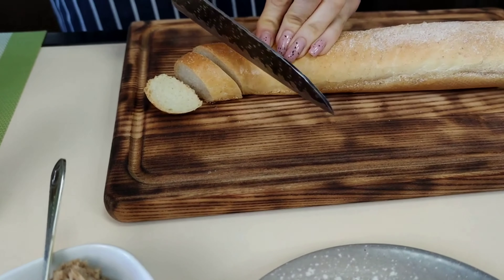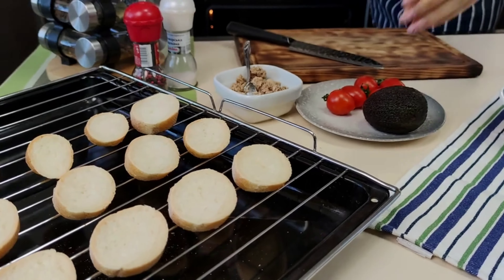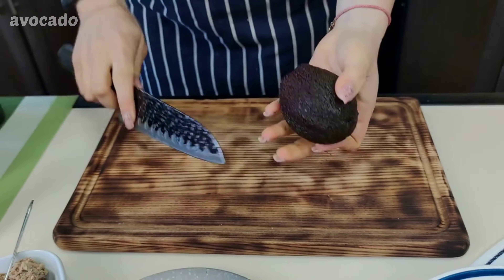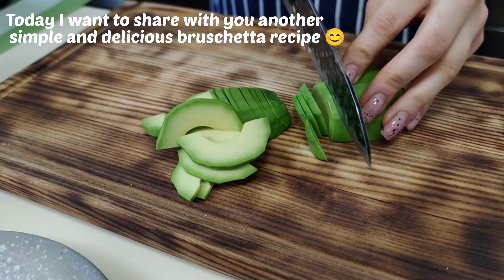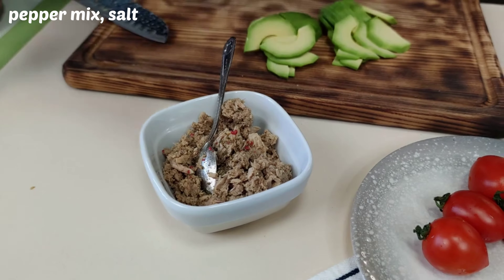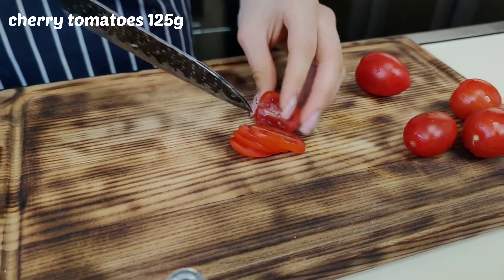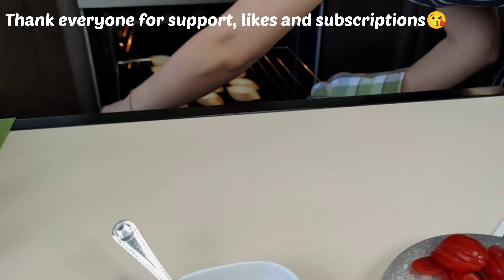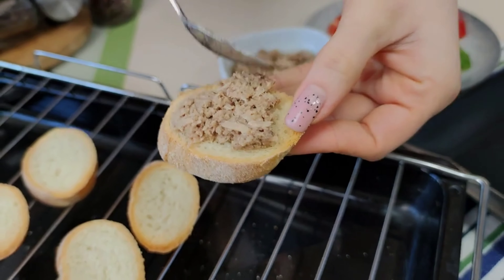Incredibly delicious bruschetta for breakfast with tuna and avocado😉👌🏻 Easy and tasty!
Hi friends 🤗
I am glad to welcome you to my channel - Fresh taste ❤️
In this video, I will share with you the recipe for delicious bruschetta that I prepare every week😉
This is the perfect breakfast option for me, all you need is a baguette, avocado, tuna and cherry tomatoes😉👌🏻

RECIPE and INGREDIENTS ⬇️
Ingredients:
- Canned tuna 100g
- Avocado
- Cherry tomatoes 125g
- Baguette
- Balsamic cream
- Salt
- Pepper mix

Cut the baguette and dry it in the oven at a temperature of 200°C.
It should be crispy and have a golden crust.
While the baguette is drying, slice the avocado and cherry tomatoes. Add salt and pepper mix to the canned tuna and mix well.
Place tuna, then avocado and cherry tomatoes on a baguette.
Drizzle with balsamic cream and sprinkle with pepper mix.
Bon appetit 😉🤤

It is important for me to develop my channel and share delicious recipes with you☺️